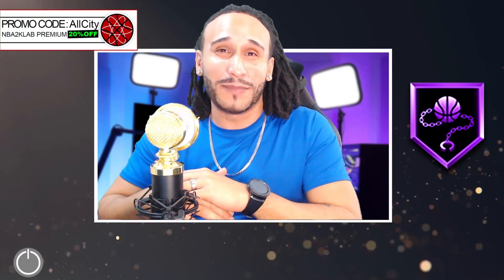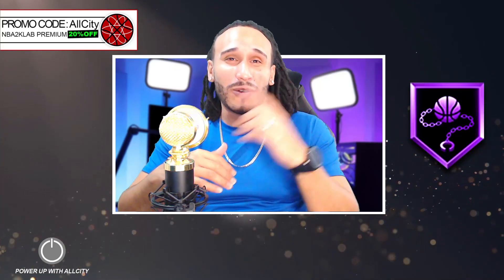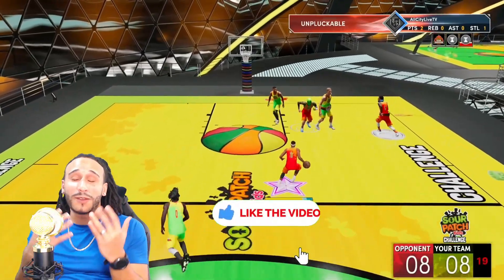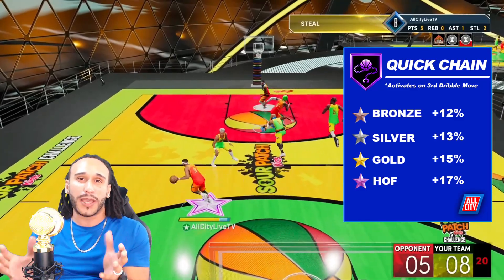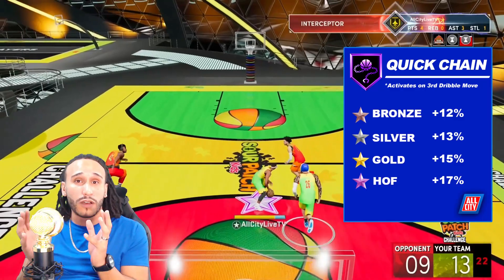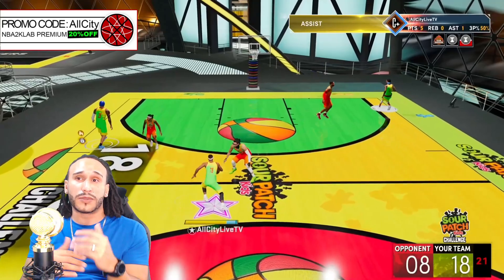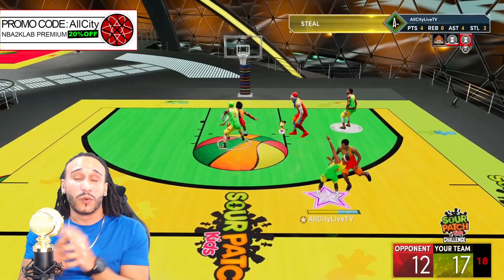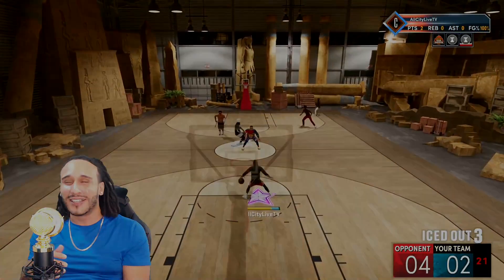Quick Chain 2k22 - The Reason Why You Should Equip Quick Chain Badge on NBA 2k22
Quick Chain 2k22 - The Reason Why You Should Equip Quick Chain Badge on NBA 2k22. The quick chain badge is one of the best playmaking badges to equip on nba 2k22. We give you a full breakdown of the numbers and speed boost you receive when you equip the quick chain badge on NBA 2k22.

0:00 QUICK CHAIN BADGE Introduction
1:12 QUICK CHAIN BADGE Numbers
2:40 QUICK CHAIN BADGE Recommended Levels
3:29 Outro Thanks for watching!

◄█▬█ █ ▀█▀ thε ★LIKE★Button
◄█▬█ █ ▀█▀ thε ★SHARE★Button